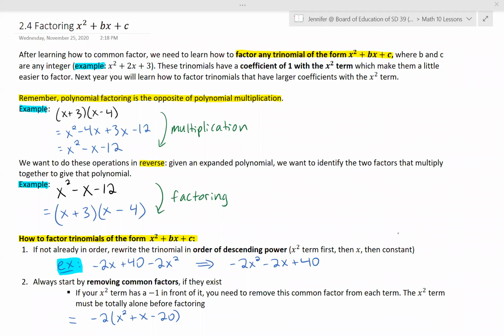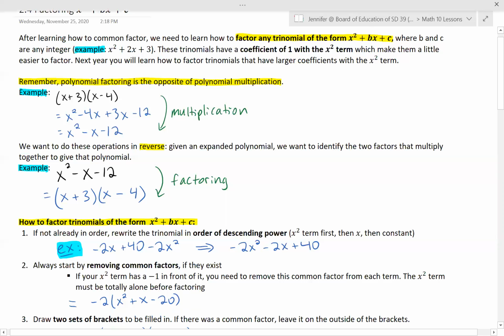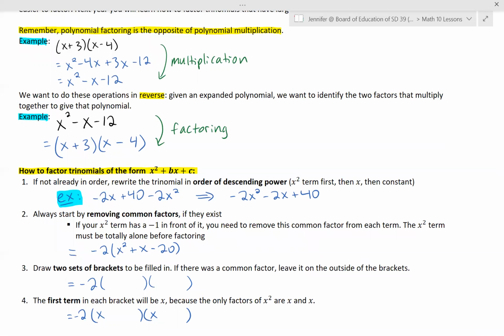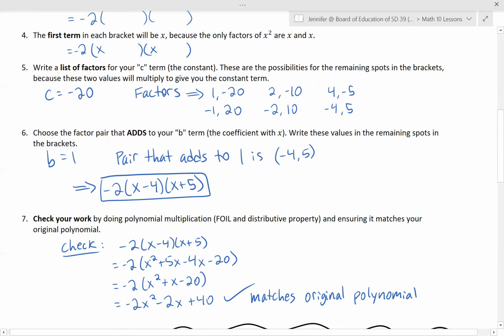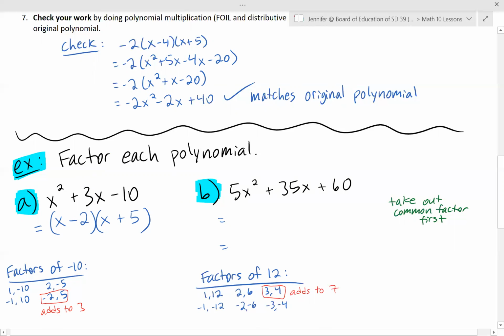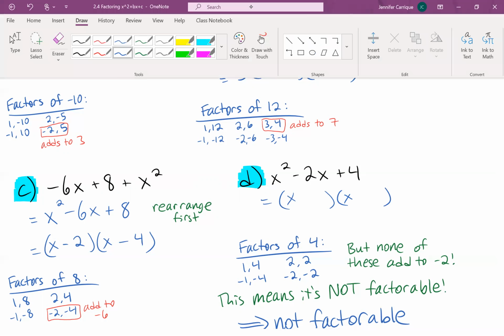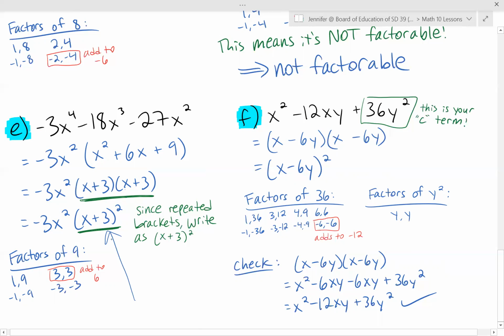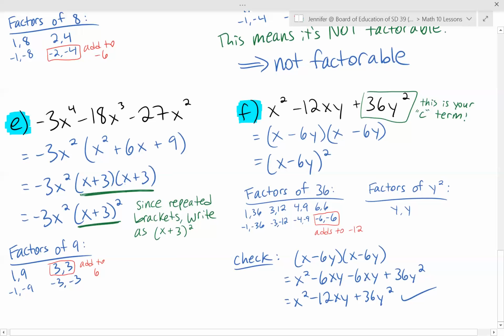2.4 Factoring x^2+bx+c | FMP 10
Factoring trinomials of the form x^2+bx+c (coefficient of 1 with the x^2 term)
Removing common factors
How to check your work by multiplying
Non-factorable polynomials